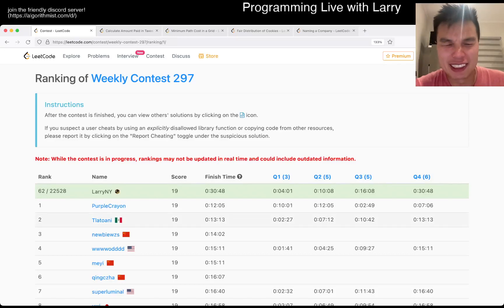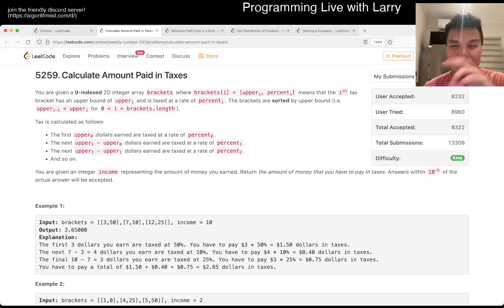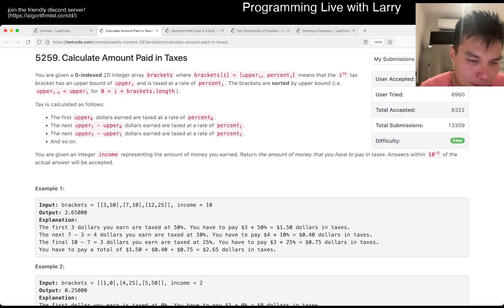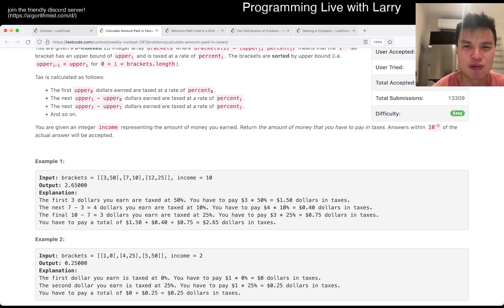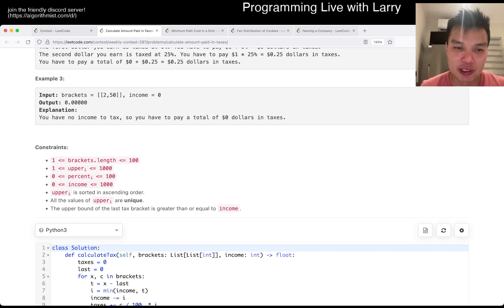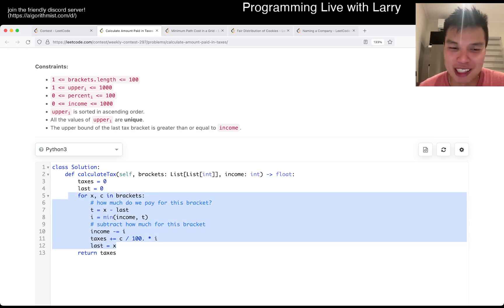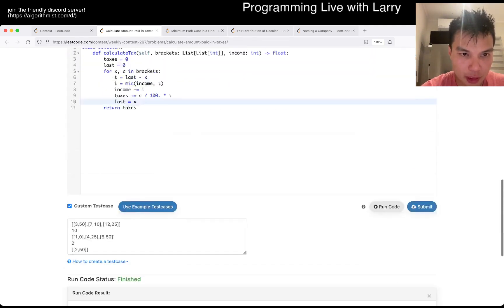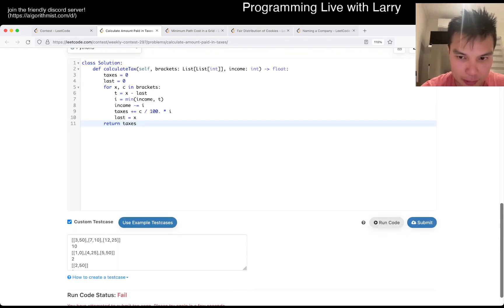2303. Calculate Amount Paid in Taxes (Leetcode Easy)